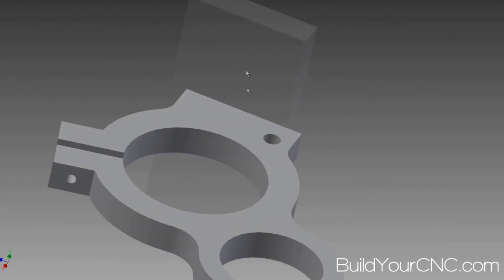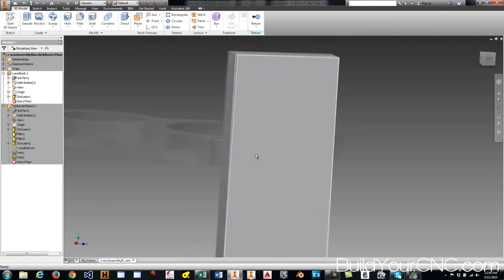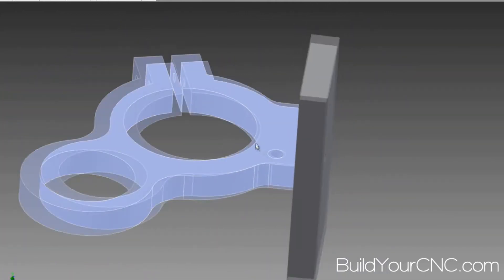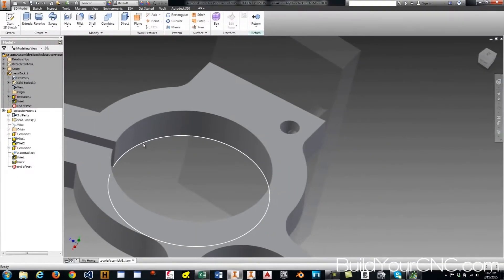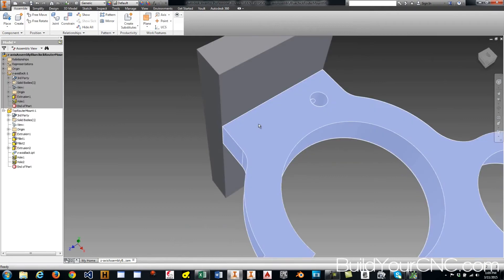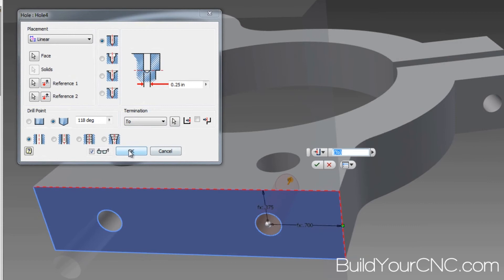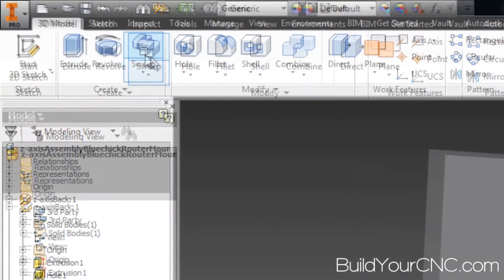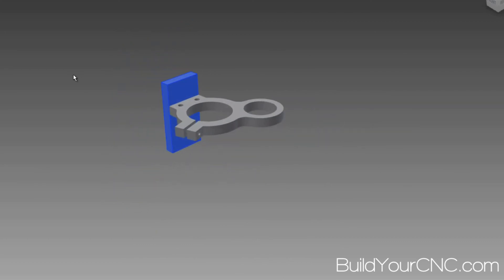How to Continue Using Excel and Add Holes - Tutorial on Autodesk Inventor/CAM/CNC Workflow - Part 6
This is the sixth video in a 10 part series on the CAD/CAM and CNC process using Autodesk Inventor as the design tool, CamBam as the CAM tool for machining operations, and the greenBull CNC machine to fabricate the parts.

In this sixth video, I continue to use the Excel worksheet to position the holes to be used for the fasteners.  I also introduce using constraints in the assembly (hooking the two parts together as they would be in the real world).  The particular constraint I am using in this video is the mate constraint and mating the centers of two holes which would be the holes that a screw would be driven through.

Equipment that I use to make videos:
3D Mouse to rotate/zoom/move the object (Must have for CAD!!!)